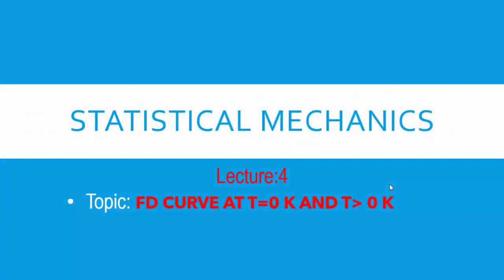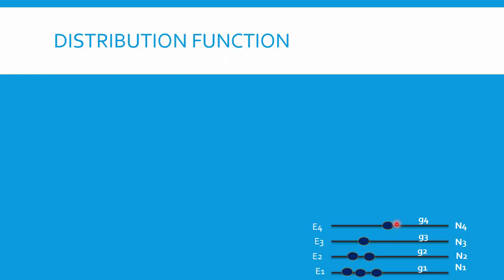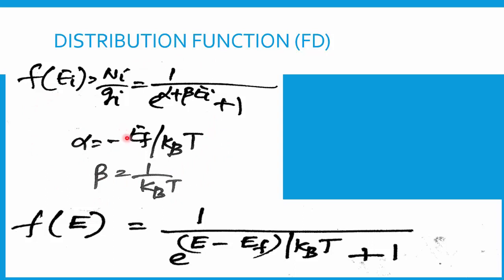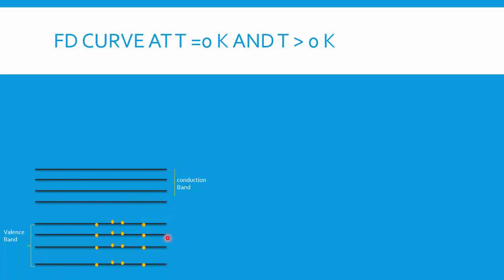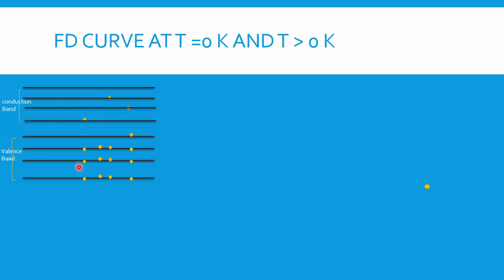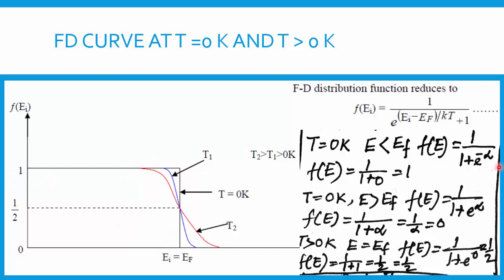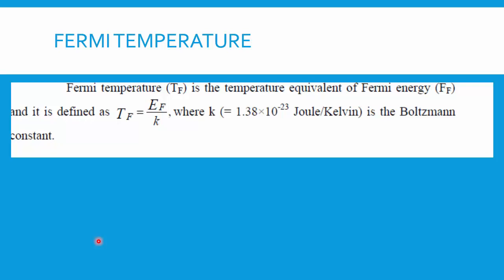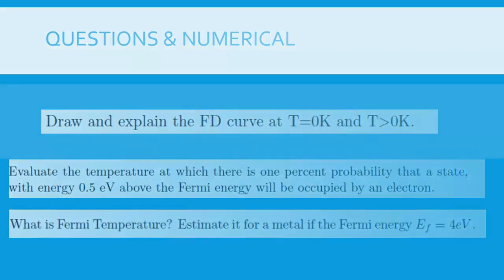MAKAUT | WBUT | PHYSICS | BS-PH-101 | BS-PH-201 | STATISTICAL MECHANICS | MODULE 5 | LECTURE 4